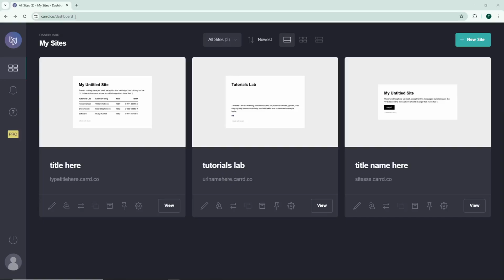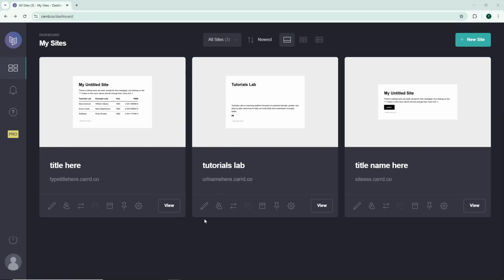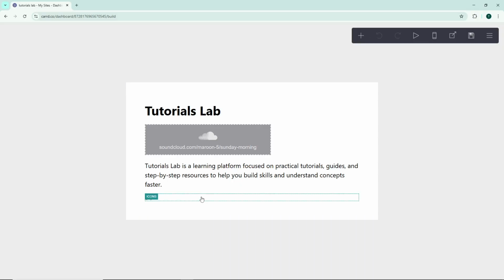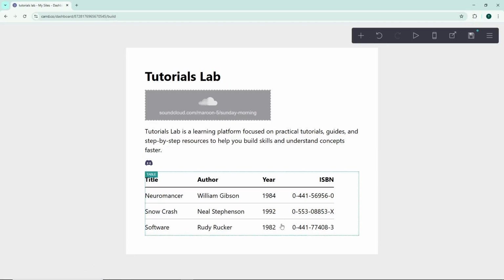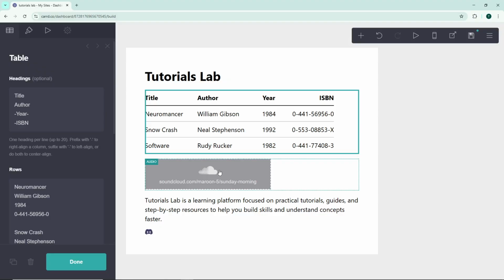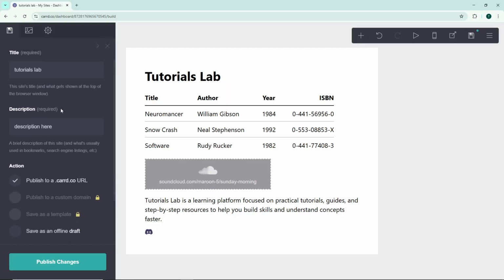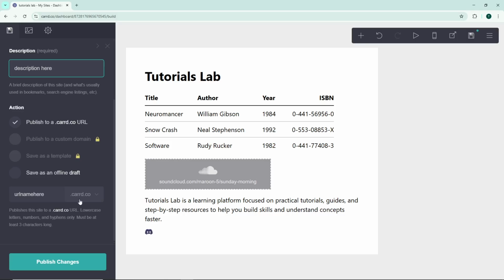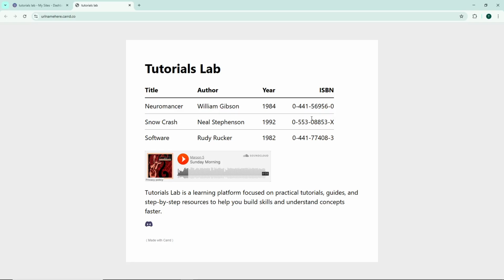How to Move Elements in Carrd (Tutorial 2026)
Along the way, you'll learn how to move elements in Carrd, rearrange sections on Carrd, change position of Carrd elements, drag and drop elements in Carrd, adjust component placement Carrd, reorder items on Carrd website, shift elements within Carrd builder, modify element location on Carrd, Carrd website element placement guide, tutorial moving design elements Carrd, easily move content blocks Carrd, how to position elements in Carrd